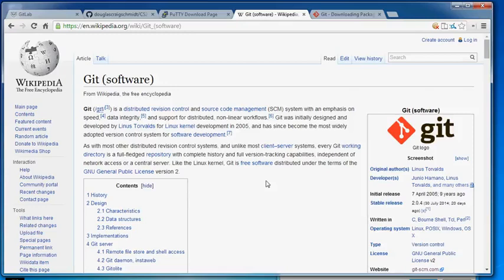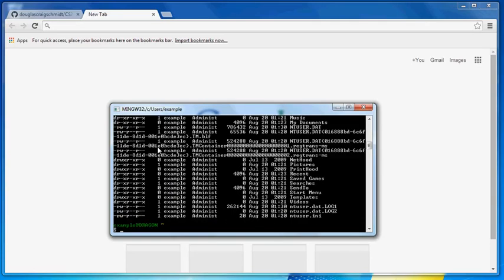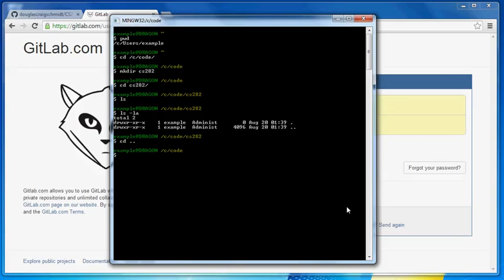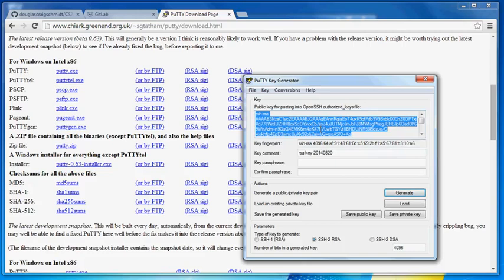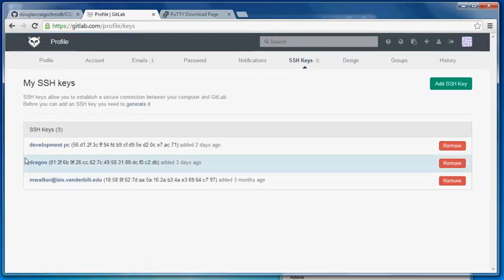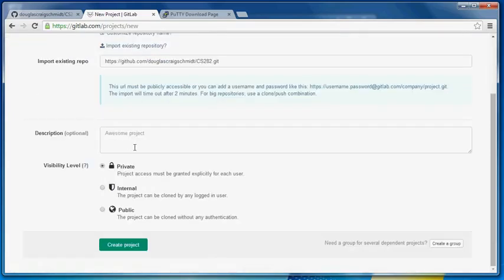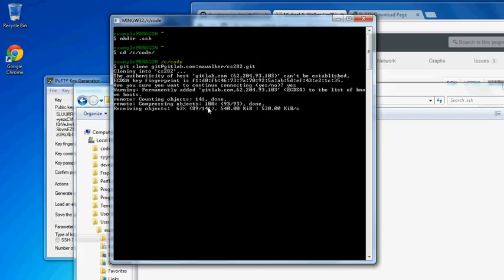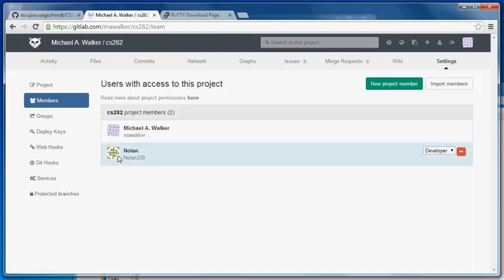Git Installation Tutorial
This video provides a tutorial on how to install Git and GitLab.